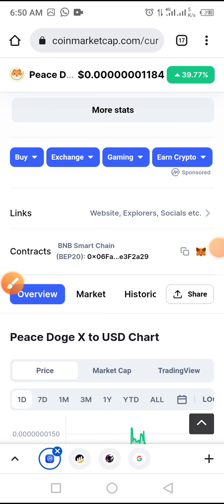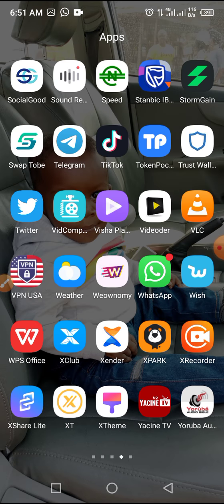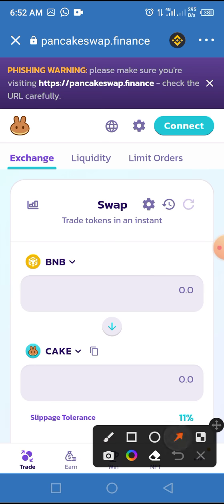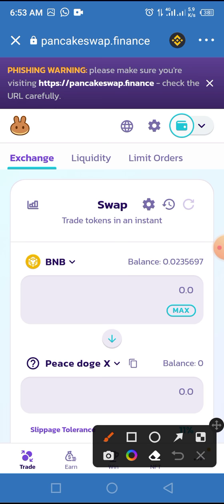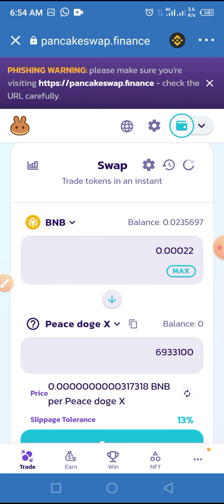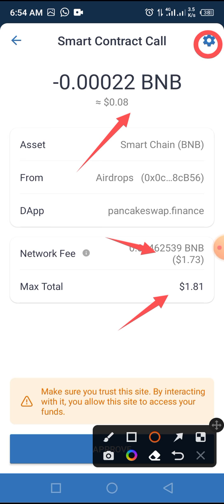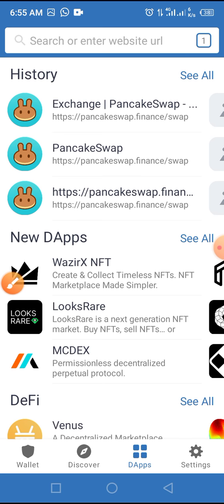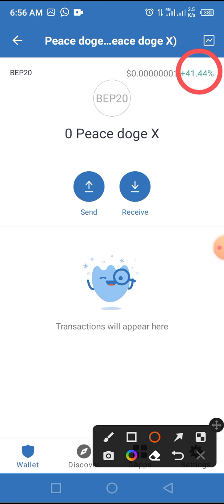How to Buy Peace Doge X Token on Trust Wallet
In this video you will be guided through step by step process to buy Peace Doge X coin on trust wallet using BNB via Pancakeswap.finance

Peace Doge X (Peace doge X) is a cryptocurrency and operates on the BNB Smart Chain (BEP20) platform.

Peace Doge X has a current supply of 1,000,000,000,000,000 with 0 in circulation.

The last known price of Peace Doge X is 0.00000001 USD and is up 40.43 over the last 24 hours.